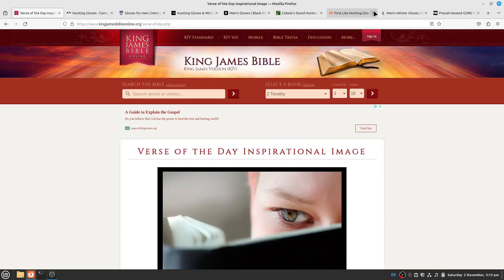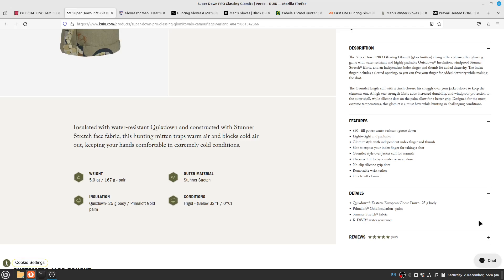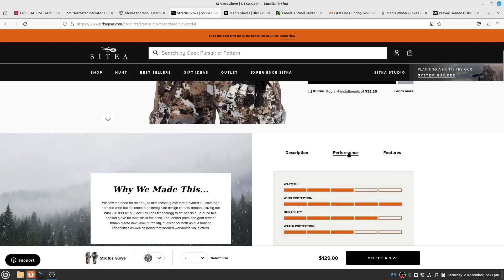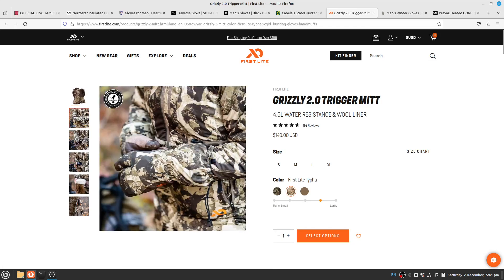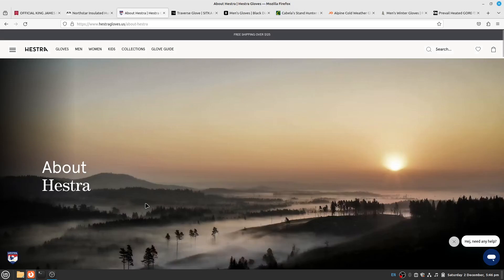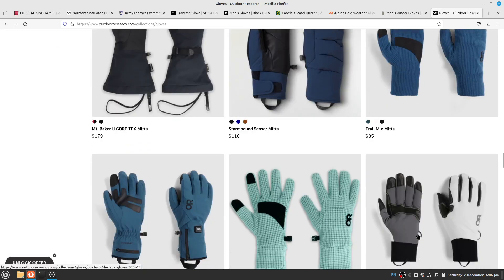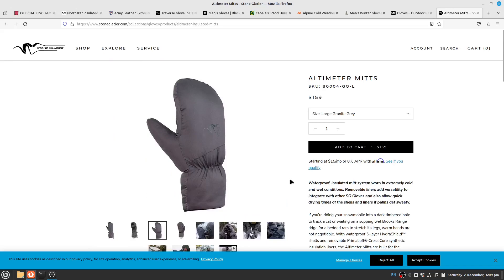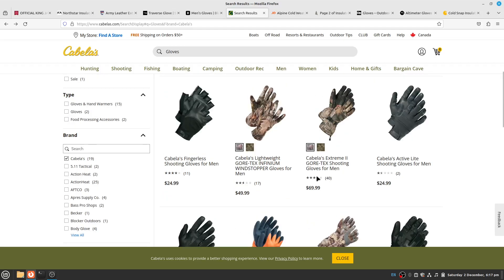Cold Weather Gloves Overview Part 2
Overview of various brands of Cold Weather Gloves and Mittens from companies like Kuiu Sitka First Lite, Hestra, Black Diamond, Stone Glacier, Carhartt, Cabelas, and many others.